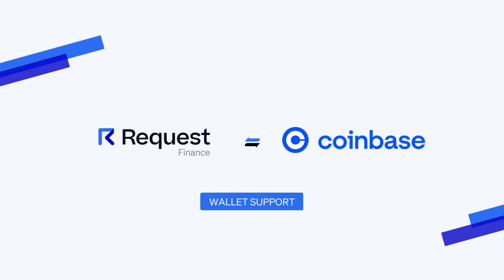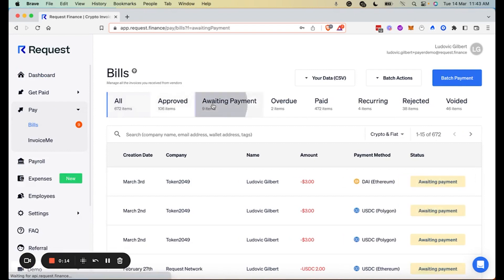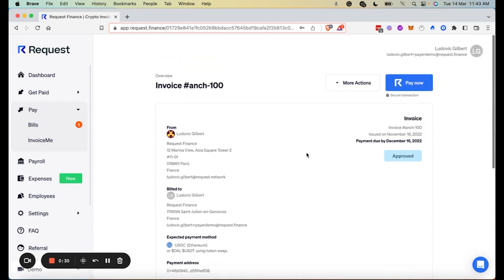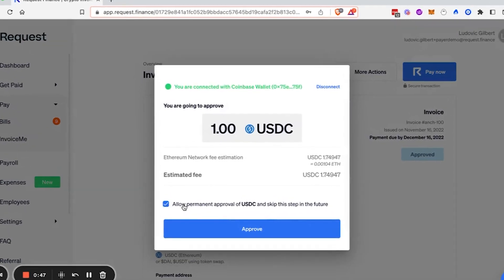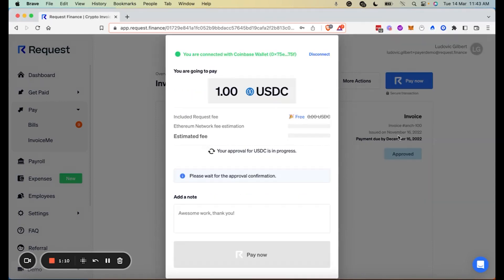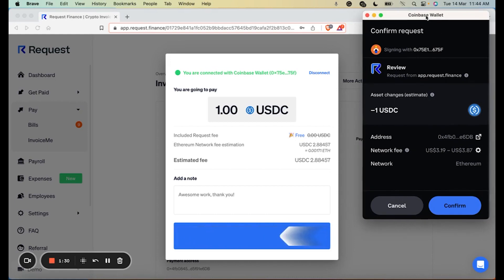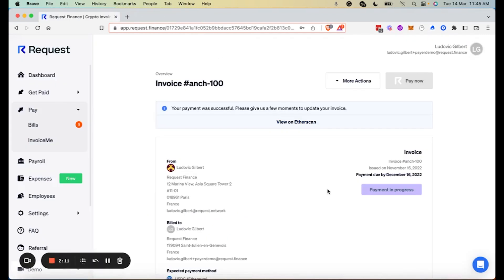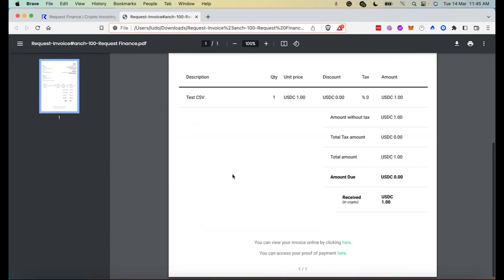Pay an invoice in crypto using Coinbase wallet (with Request Finance)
Learn how to pay an invoice in crypto with Request Finance using your Coinbase wallet in a few simple clicks & minutes.

- Request Finance account,
- An invoice in crypto to be paid,
- Coinbase wallet browser extension